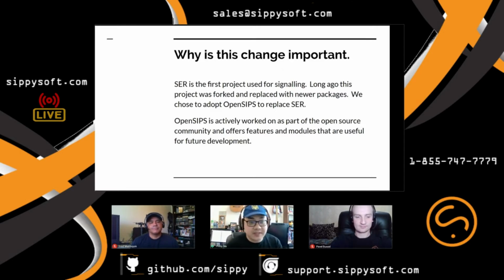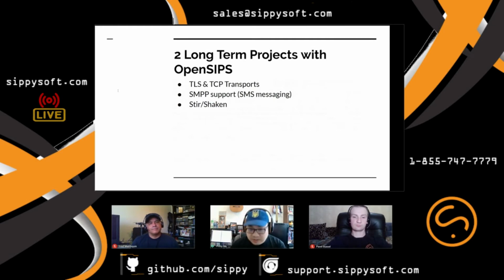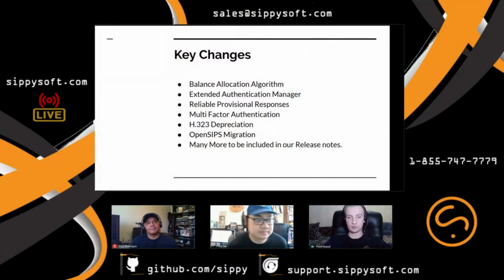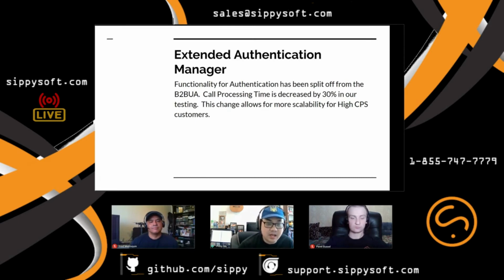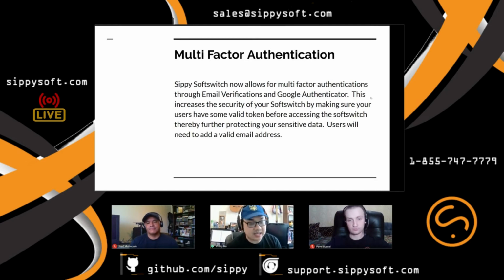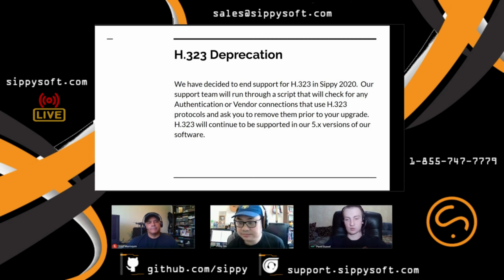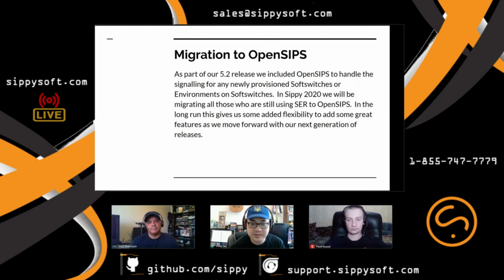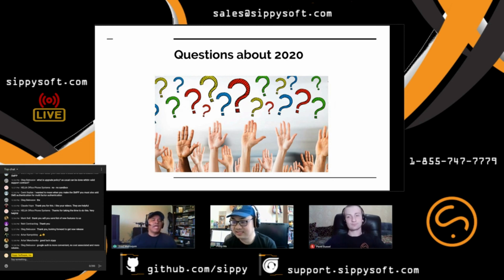SIPPY 2020 NEW FEATURES #6 OPEN SIPS MIGRATION AND SERIES RECAP LIVE STREAM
OpenSIPS Migration

As part of our prior Softswitch Version 5.2 we added OpenSIPS to our Distribution to handle signaling of your calls. During v5.2 upgrades existing customers were allowed to continue using SER for their respective signaling needs but Any newly provisioned systems after 5.2 were setup to utilize OpenSIPS. This gave us a good opportunity to watch how traffic flowed utilizing OpenSIPS in greater detail without impacting our existing customer’s needs. After a full year of stable and reliable functionality we will be migrating all our customers to use OpenSIPS before the update to Sippy 2020.